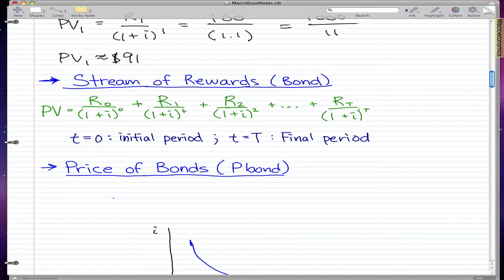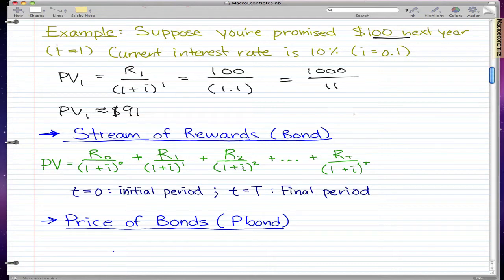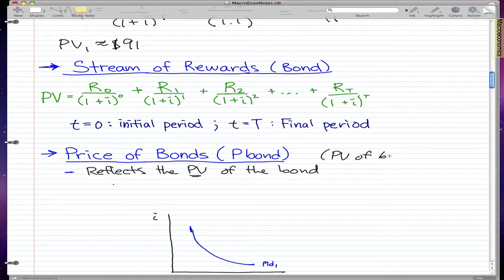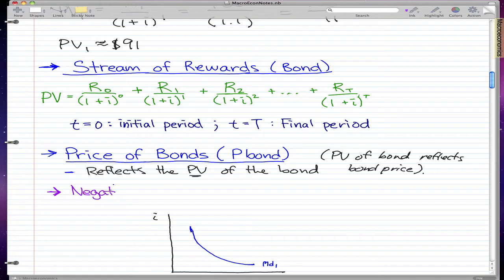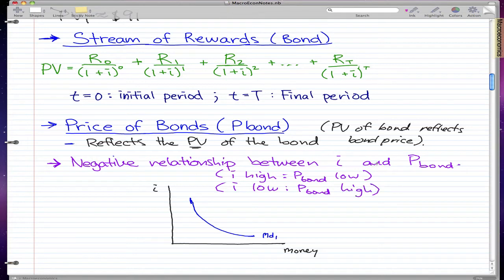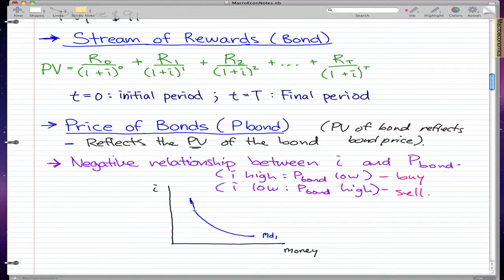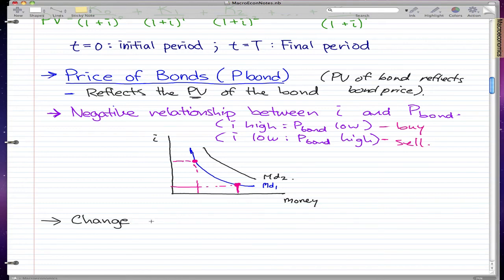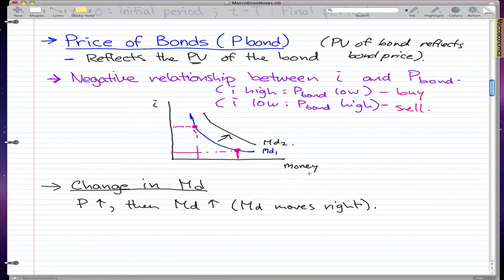Macroeconomics - 43: Stream of Rewards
Coverage:

Stream of rewards,
price of bonds,
Money demand